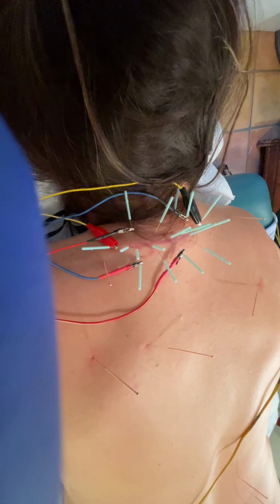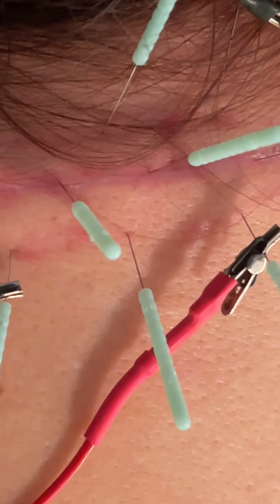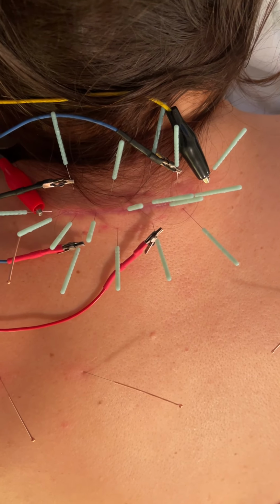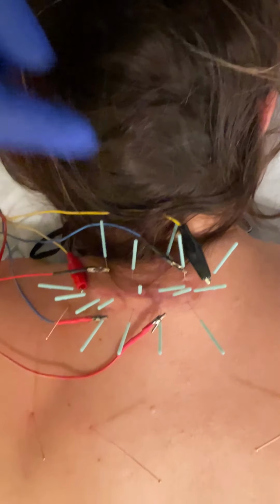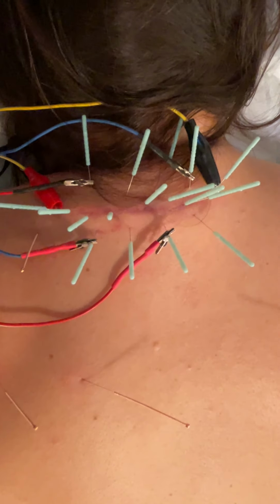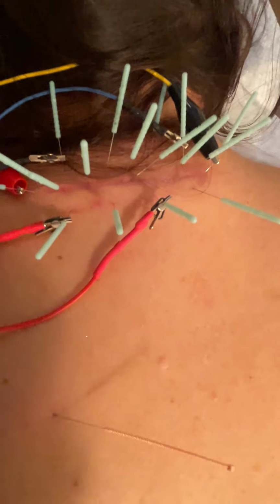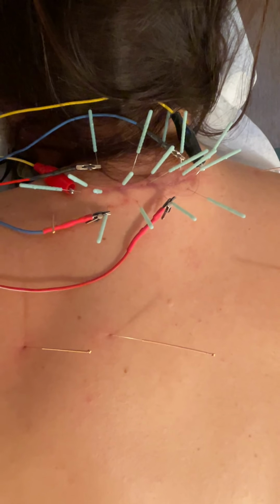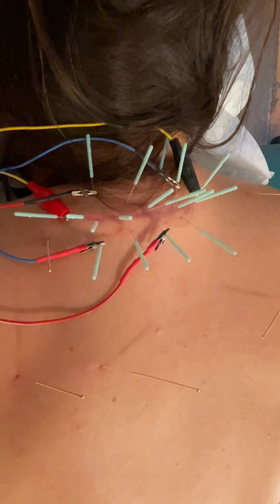Acupuncture for Healing Scar Tissue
Classical Chinese Acupuncture uses acupuncture needles to promote healing of new scars, and to break up adhesions to soften old scars. It really works!

The trick is that we place the needles under the fresh, healing scar and use electrical stimulation attached to the needles to stimulate a more normal tissue regeneration.

This acupuncture technique is called "circle the dragon"; the dragon being the scar, or in the case of a boil or cystic acne, the cyst...

Also good for cystic acne to prevent scarring.